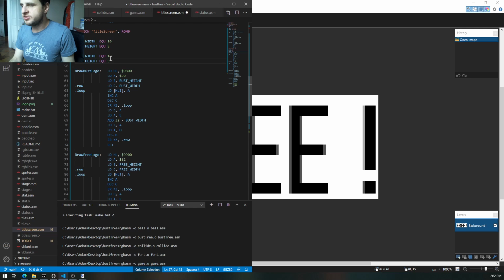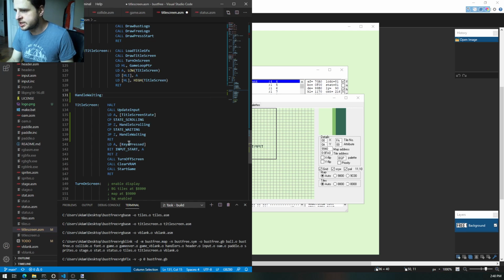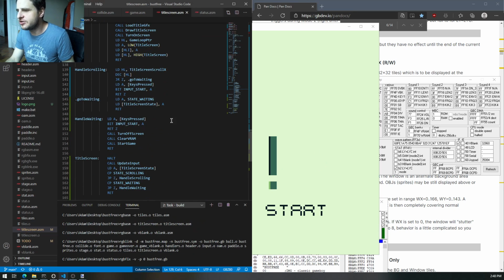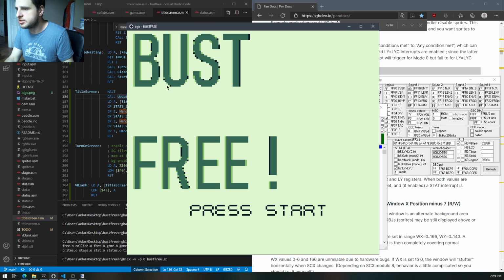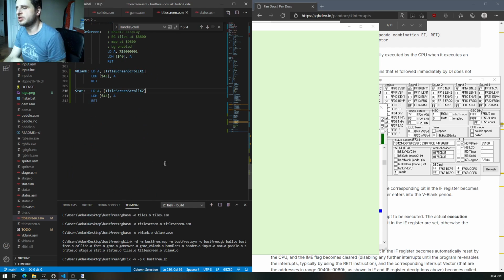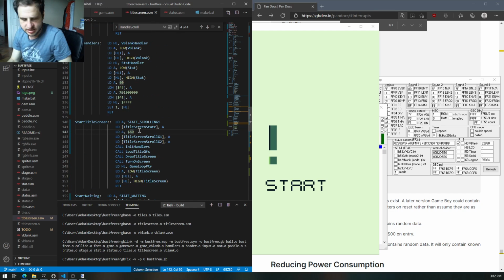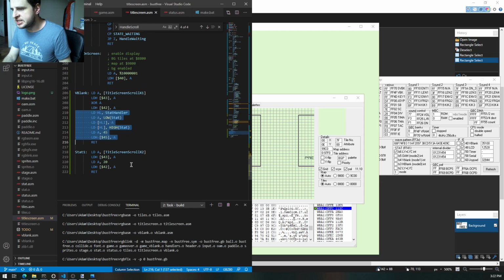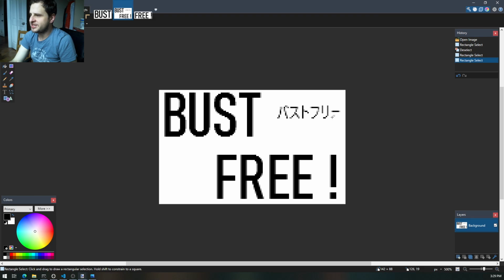Game Boy homebrew asm coding day $11 - title screen pt. 1 (in a silent way)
sadly I forgot to turn my mic on until halfway through :( :( :( You can watch me code in silence if you'd like (or take the opportunity to practice yr lip reading skills), but if you wanna hear my actual rambling it starts at 26:15

today we got started on a sweet new title screen for Bust Free!. It gets finished tomorrow.